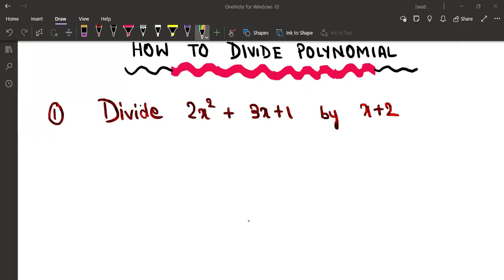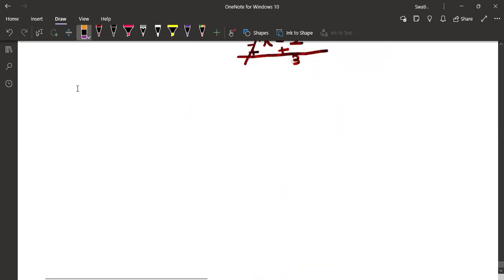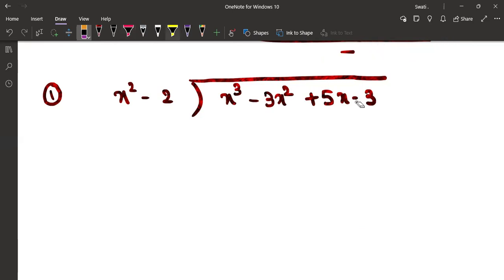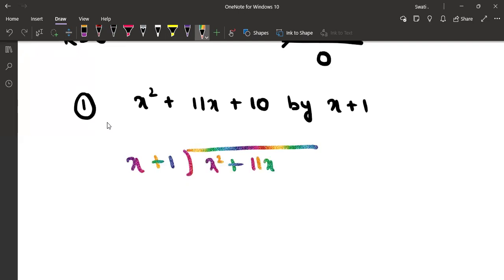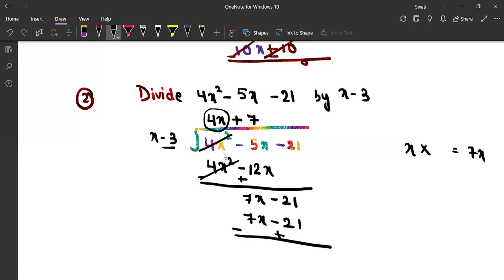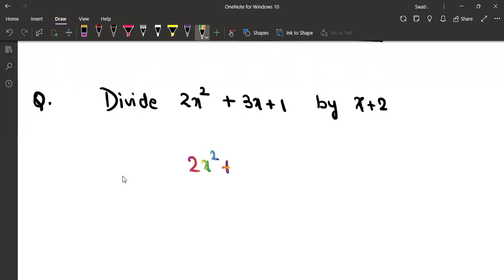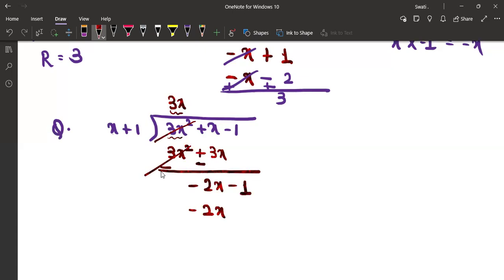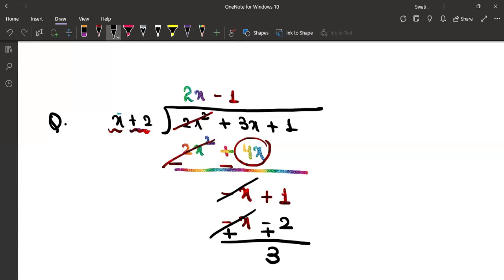UNDERSTAND TO DIVIDE THE POLYNOMIALS BEFORE YOUR BOARD EXAM mustwatch cbse ncert boardexam #10